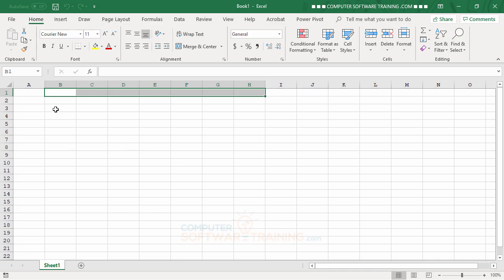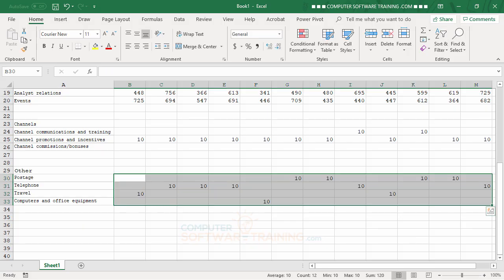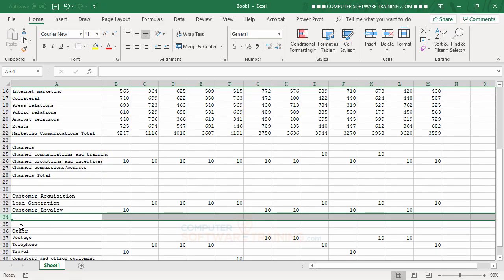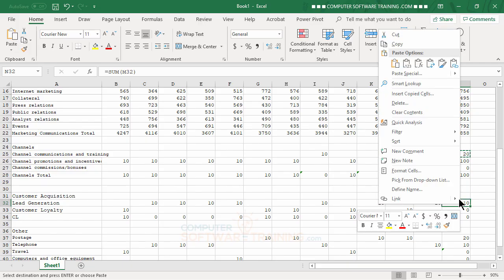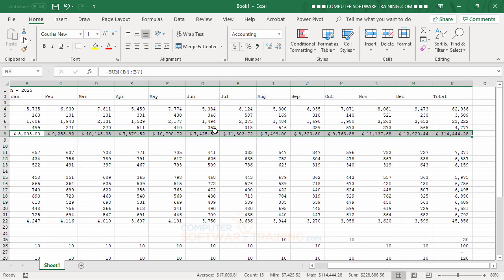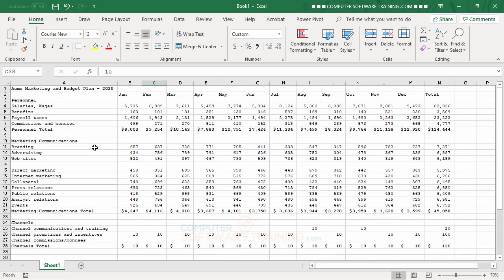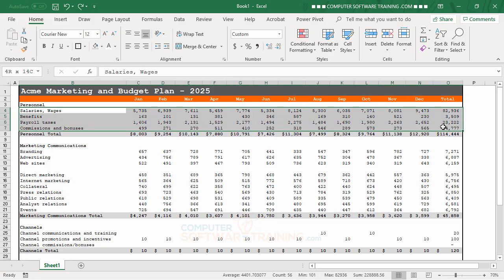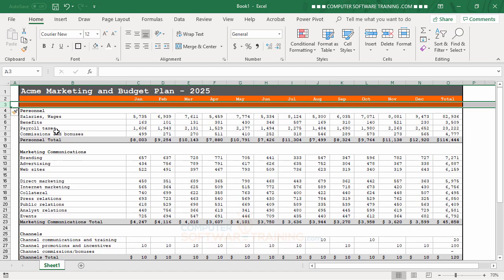EX-01-04 – Monthly Budget Worksheet in Excel: Step-by-Step Layout & Calculation Guide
Learn how to build a clean, practical monthly budget worksheet in Excel from the ground up. This tutorial walks you step-by-step through laying out expense and income categories, labeling monthly columns, and organizing totals to clearly track spending. You'll apply consistent formatting for fonts, shading, number alignment, and borders to create a visually structured and reliable worksheet. Learn how to enter and format data, then insert basic Excel budget formulas to calculate monthly totals, balances, and category percentages. As the worksheet takes shape, you’ll also explore ways to format budget spreadsheets for readability and print clarity. Whether you're managing personal finances or building a department-level budget, this lesson helps you create a polished, easy-to-update Excel budget spreadsheet you can reuse month after month.
✅ Ready to design spreadsheets like a pro?
📊 Explore Our Complete Excel Course Lineup